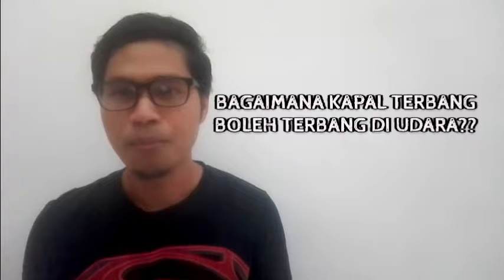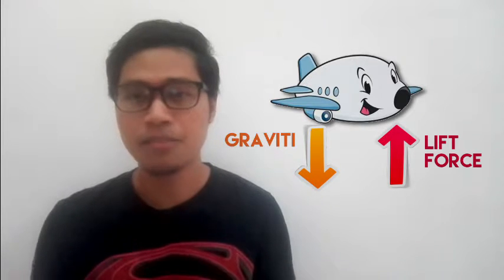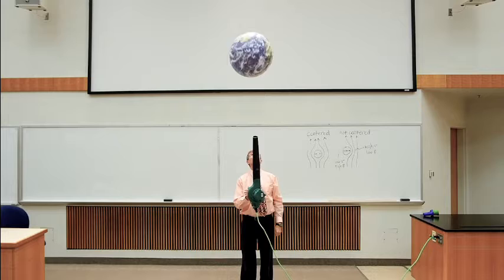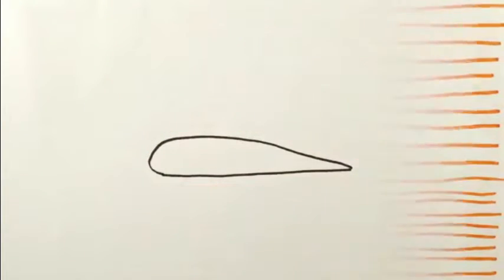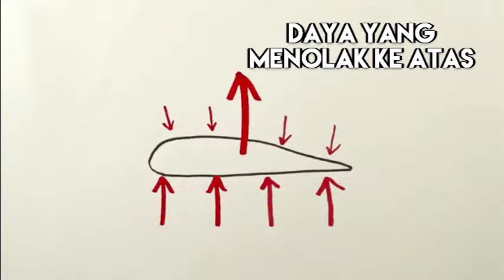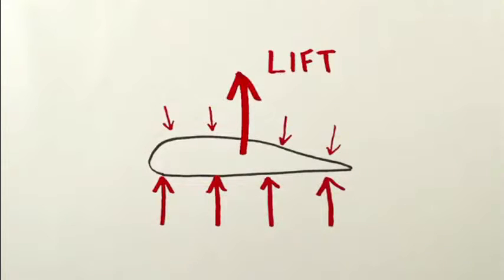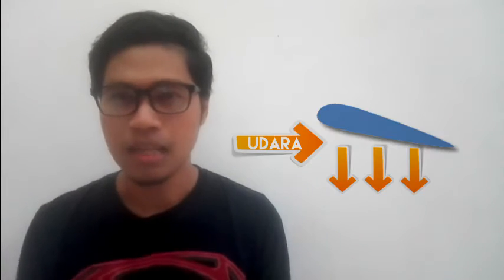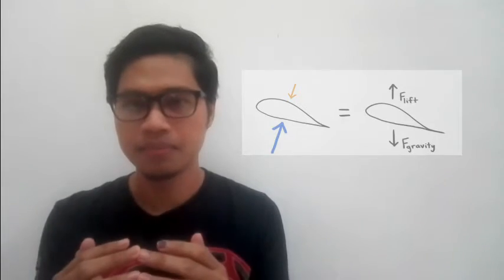SPM Funtastic Fizik Bab 3: Daya & Tekanan (Prinsip Bernoulli)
Siri Online Tutoring SPM Funtastic Fizik oleh Cikgu Reky

Fizik Tingkatan 4 (Bab 3 Daya & Tekanan)
Topik: Prinsip Bernoulli

Info lanjut mengenai Home Tuition dan Online Tuition boleh layari atau whatsapp ke 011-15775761